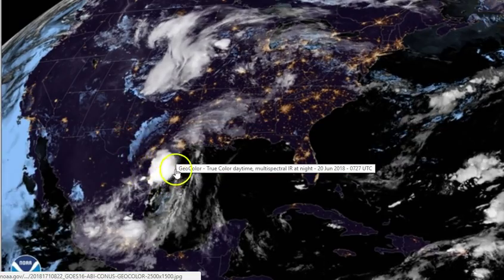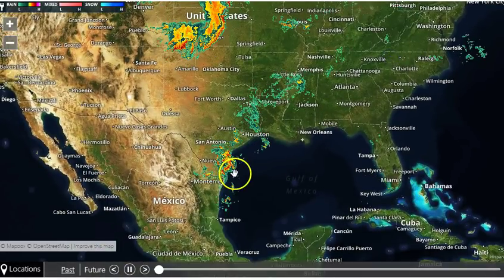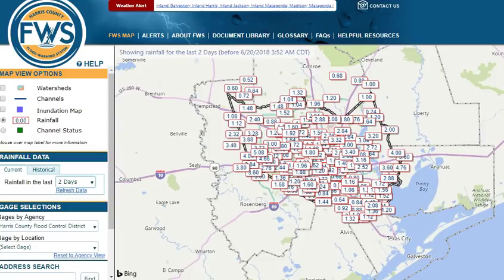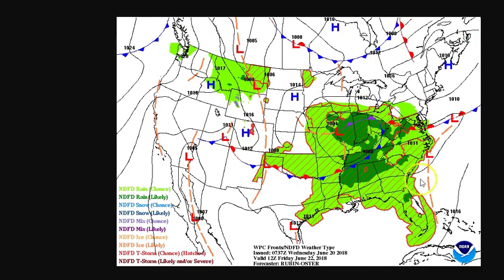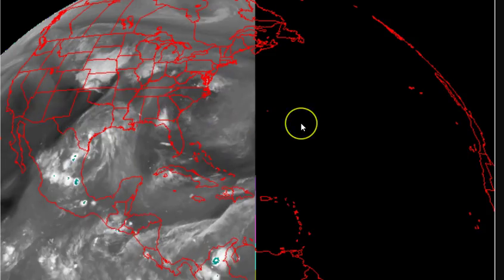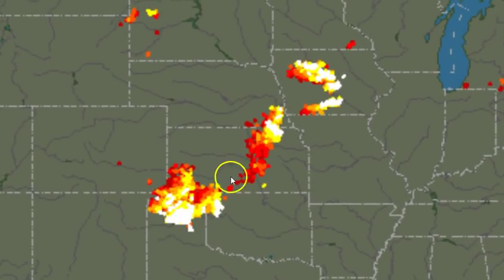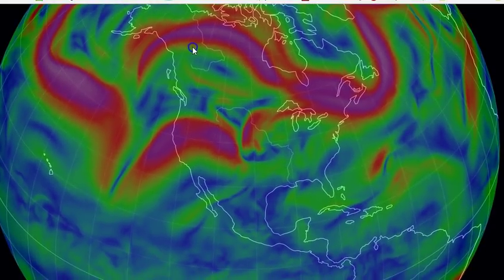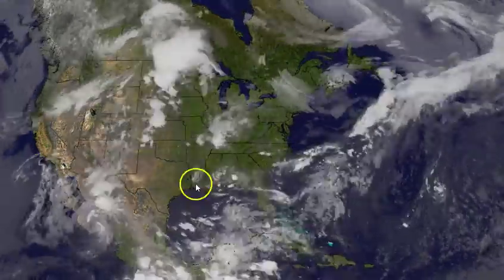The GODZILLA Storm over the USA is still raging. 22 inches of rain in 72 hours Port Arthur!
We've got about 2 days left of this monster.
THORNEWS
HOUSTON TEXAS
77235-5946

sinhole video

Heavy rain caused flash flooding in the Upper Midwest Sunday morning.
At least 60 sinkholes have been reported in Michigan, where a Flash Flood Emergency was declared.
Numerous roads have been washed out.
Dozens of sinkholes and washed out roads were reported Sunday as flash flooding triggered by heavy rainfall swamped several towns from northern Minnesota and Wisconsin to Upper Michigan.

A Flash Flood Emergency was declared Sunday for the central and southern areas of Houghton County, Michigan, where residents were urged to shelter in place, according to a National Weather Service (NWS) flash flood warning. The area received 4 to 7 inches of rain in seven hours.

At least 60 sinkholes were reported between the Houghton and Hancock areas, MLive.com reports.
image
Flood damage in Lake Linden, Michigan, Sunday morning. (Credit: Jessica Shea)

A photo from Lake Linden, Michigan, showed floodwaters caused a sinkhole to develop in the town. In the nearby town of Hancock, "extensive washouts" were reported.

Significant flooding was also reported in northeast Minnesota and northern Wisconsin early Sunday.  Flooding washed out roads near Pleasant Valley, Minnesota, and Drummond, Wisconsin.